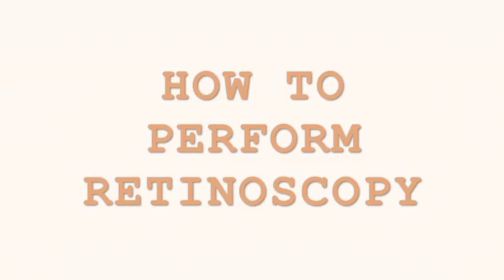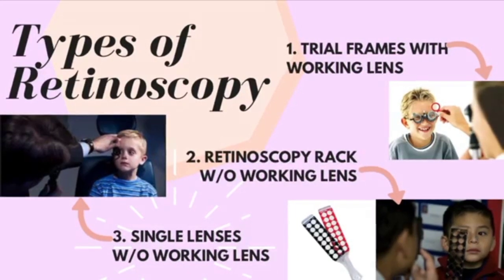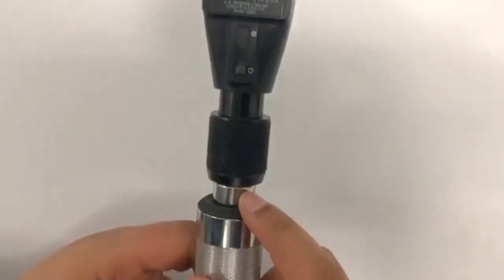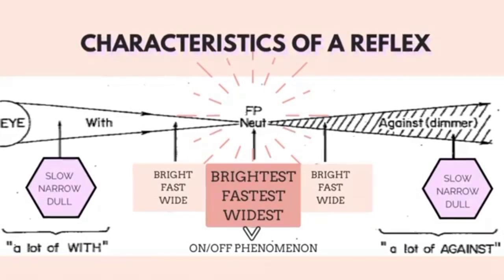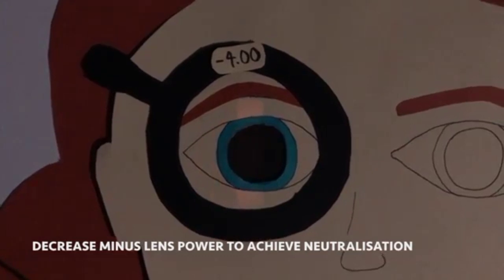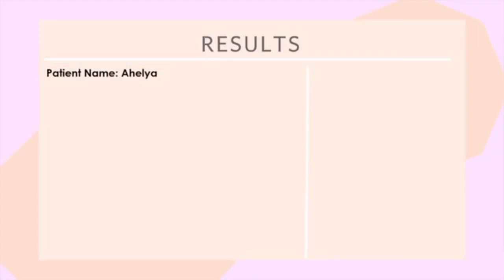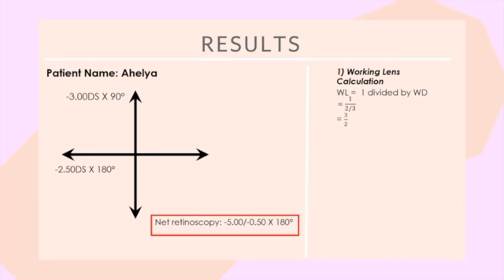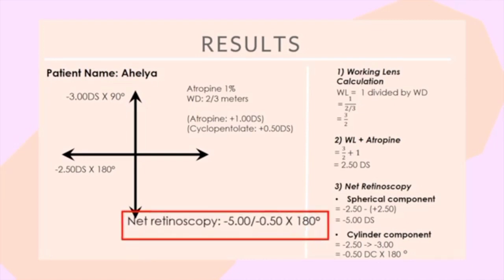Basics of Retinoscopy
Retinoscopy is a method utilized to get an idea of a patient's prescription objectively, without needing any responses from the patient. In simple terms, the observer shines a light into the patient's eyes and observes the direction of the light reflex. ... The ultimate objective is to obtain a neutral reflex.